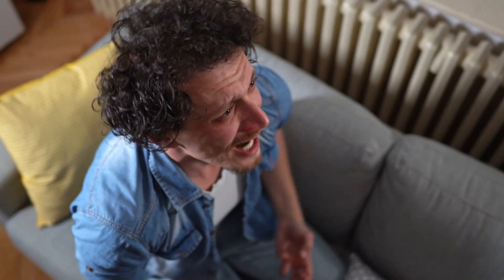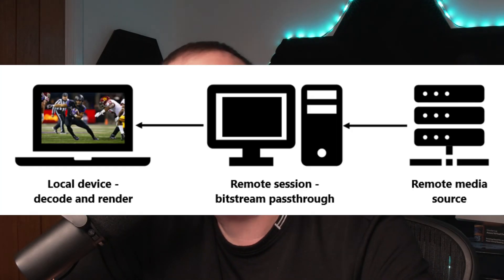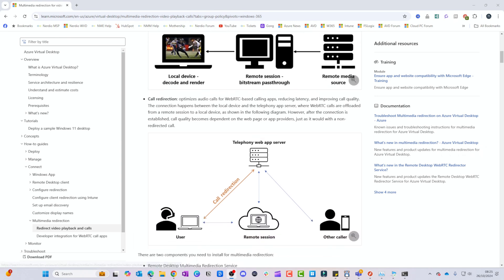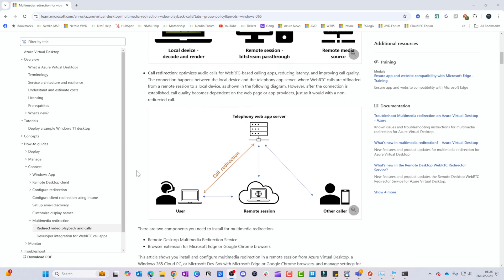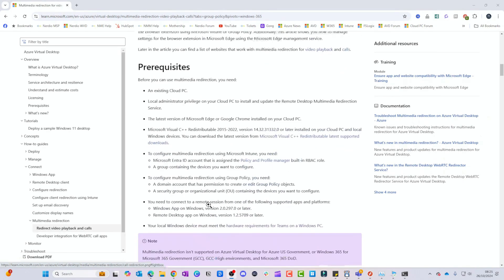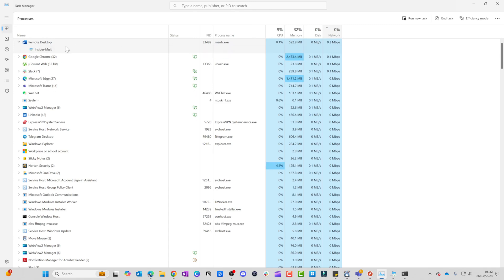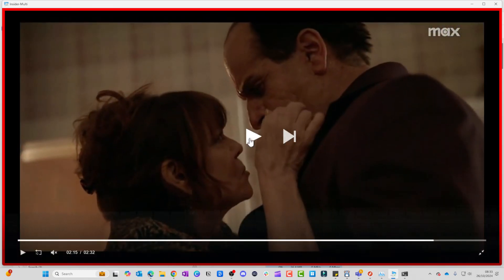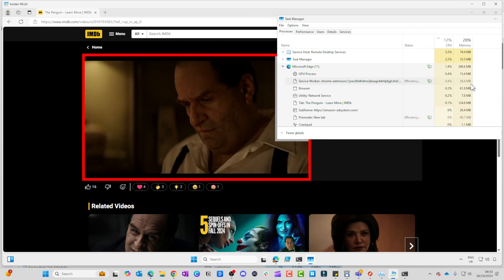Boost Performance in Azure Virtual Desktop & Windows 365 with Multimedia Redirection! 🎬💻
Discover how to unlock the full potential of your Azure Virtual Desktop and Windows 365 experience with Multimedia Redirection!

This powerful feature enables a seamless and efficient way to redirect multimedia tasks, freeing up system resources and boosting overall performance. By leveraging Multimedia Redirection, you can enjoy a more responsive and engaging virtual desktop experience, perfect for cloud-based workflows and remote work.

I'd like you to learn how to optimize your Azure Virtual Desktop and Windows 365 setup for enhanced productivity, reduced latency, and improved user satisfaction.

Whether you're using Windows 10, Windows 11, or Cloud PC, this tutorial will guide you through the benefits and implementation of Multimedia Redirection. Get ready to revolutionise your virtual desktop infrastructure with Azure and Windows 365!

00:00 Introduction to Multimedia Redirection
01:19 Understanding Multimedia Redirection
03:13 Enabling Multimedia Redirection
03:45 Configuring the Plugin
06:04 Testing Multimedia Redirection
06:49 Device Overview and Initial Setup
07:11 Exploring the Extension Features
07:43 Testing Video Redirection
08:35 Performance Analysis
10:37 Configuring Group Policy
12:09 Conclusion and Recommendations